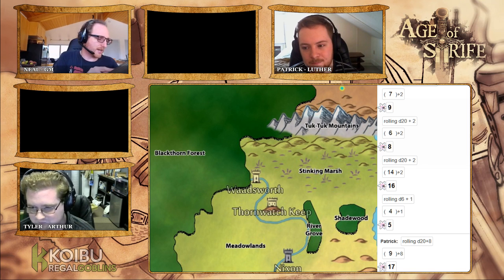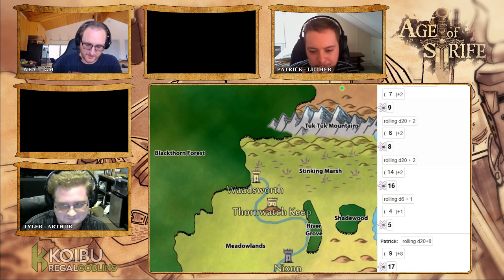Age of Strife 2: 016 Part 4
GM: Neal 'Koibu' Erickson
Players: Patrick, Autumn, Tyler
Producers: Connar Krob